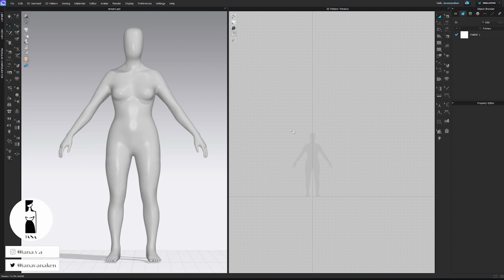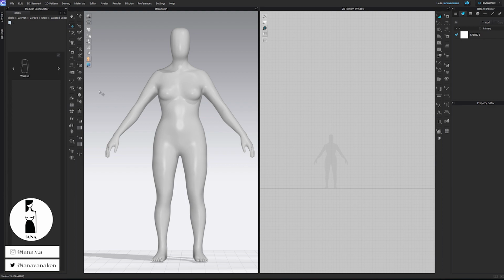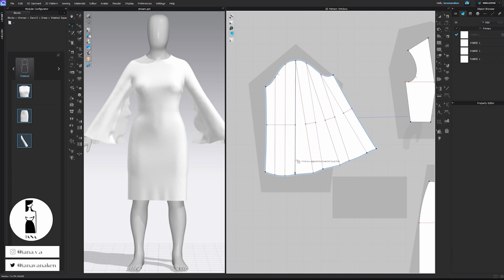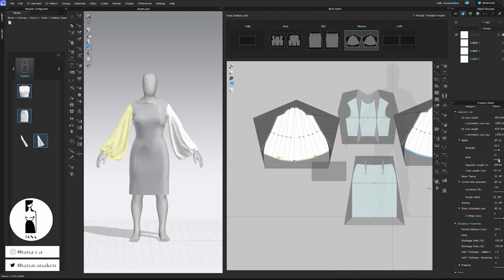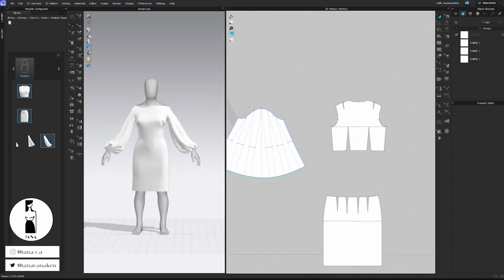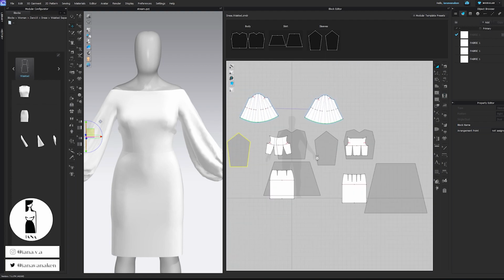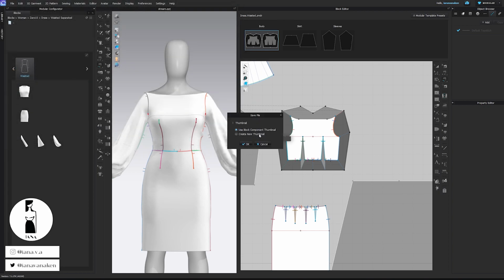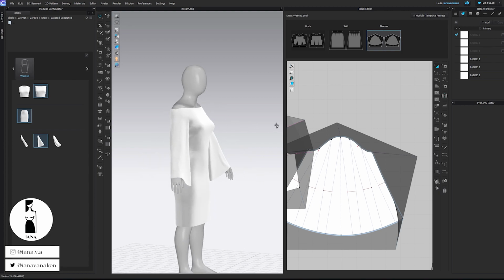Build Your Pattern Library With CLO Modular Configurator//Tutorial Video for Zero10 Community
You can create your personal handy pattern library with Modular Configurator in CLO. It allows you to simply interchange different types of bodices, sleeves and bottom parts within each other in the way you don't need to think about importing and sewing new pieces together.

This video was made for the Zero10 community to initiate the creation of community pattern library.

You can download the basic blocks for the Zero10 female avatar